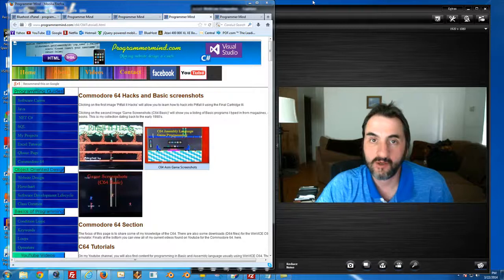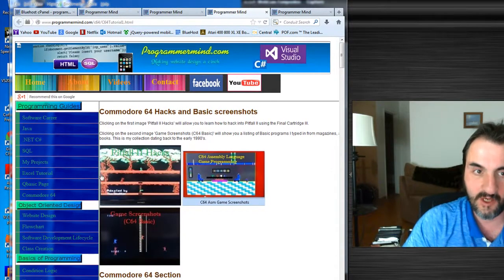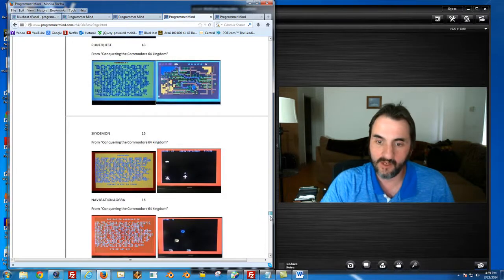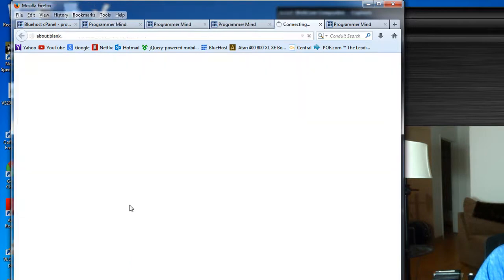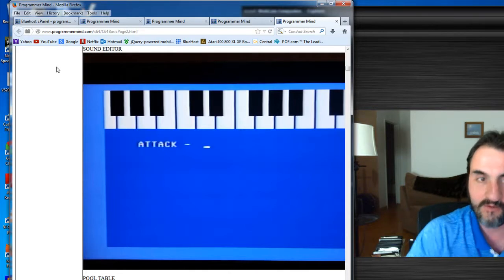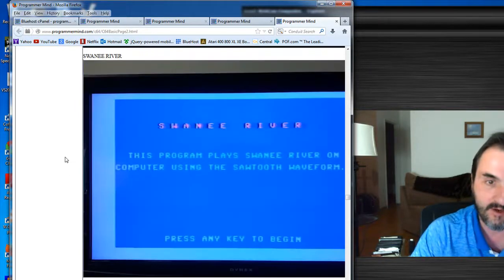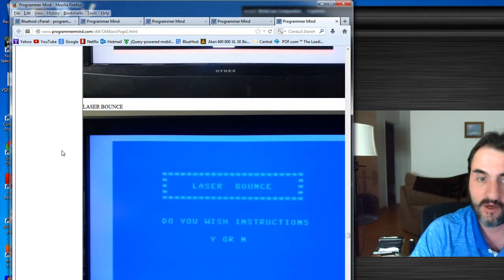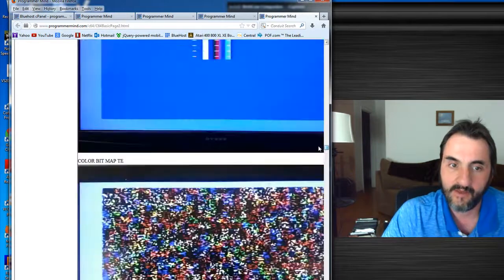Commodore 64 Basic Screenshots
I created a Commodore 64 Basic screenshots page to keep track of where certain routines are located in my software library. Also to make it more mobile friendly you can visit the link below to see a larger screenshot as well.

Update: Some of the most recent changes to this page involve creating scroll sections for the code examples. Eventually I hope to find time to display every Commodore 64 listings I have stored in my diskette collection. It is also mobile friendly too.